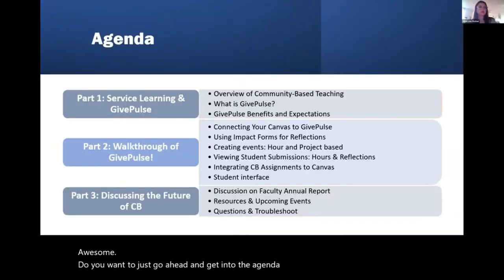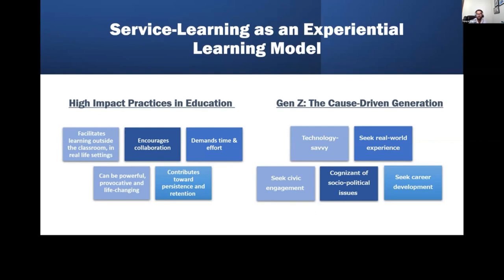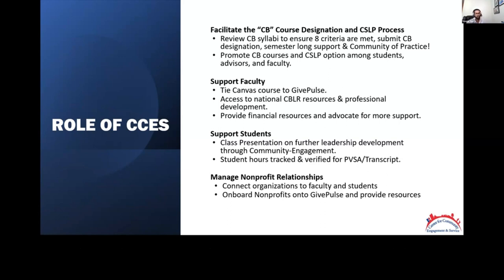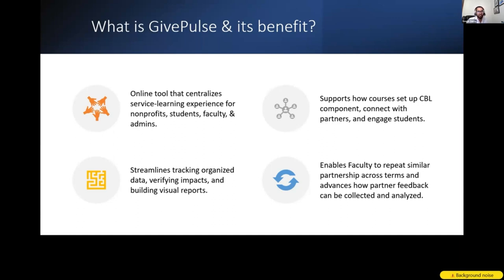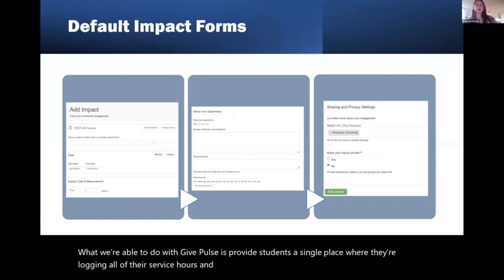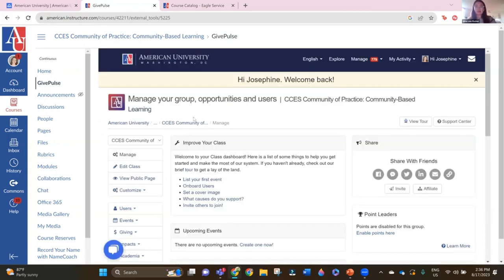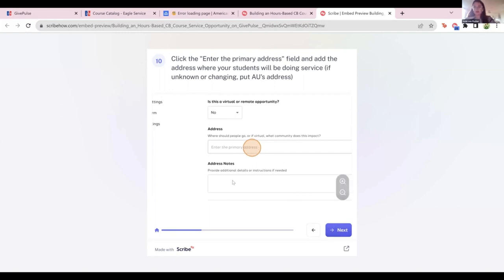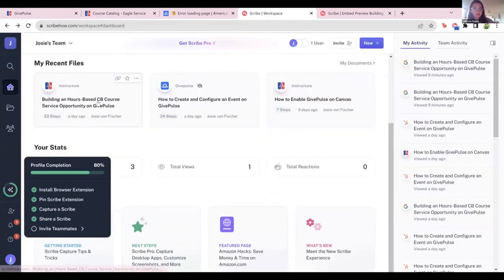SESSION 702: CANVAS UPGRADE: A STREAMLINED APPROACH TO TEACHING COMMUNITY-BASED COURSES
Presenters: Saagar Gupta (Coordinator of Community-Based Learning & Research (Center for Community Engagement & Service) & Josie von Fischer (Program Assistant for Community-Based Learning, Center for Community Engagement & Service)

AU ranked 17th nationwide in “Service-Learning”, an experiential learning style connecting Learning Objectives to real-world applications by partnering with local nonprofits. Thanks to an investment in GivePulse, which streamlines how Faculty and Nonprofits partner and track impact, Faculty can use Canvas to create a transformative educational experience that’s sure to engage students and create measurable community impact!